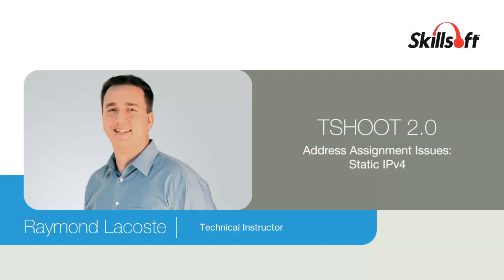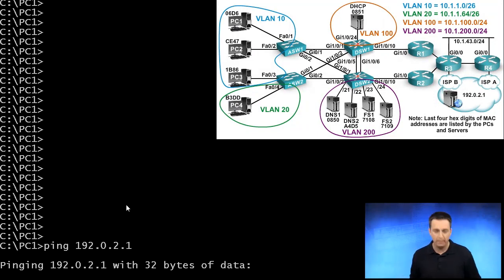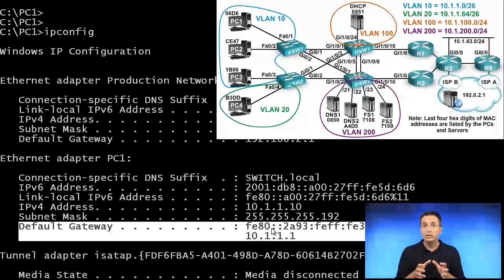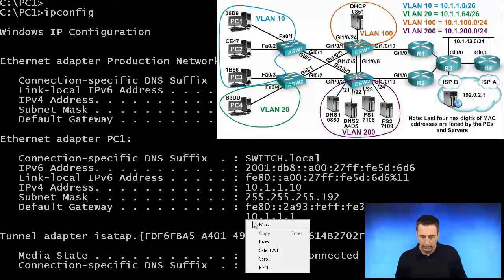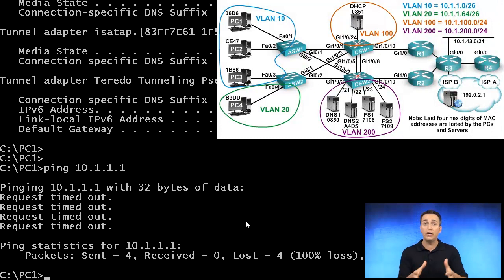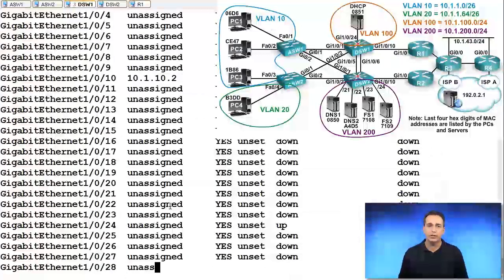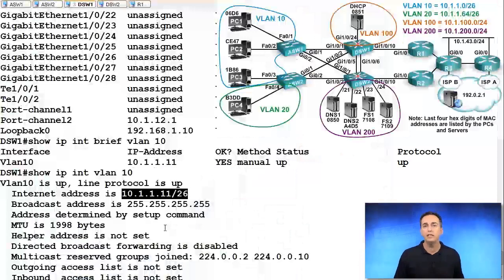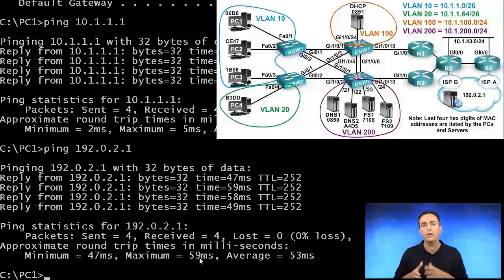108 TSHOOT Address Assignment Issues Static IPv4